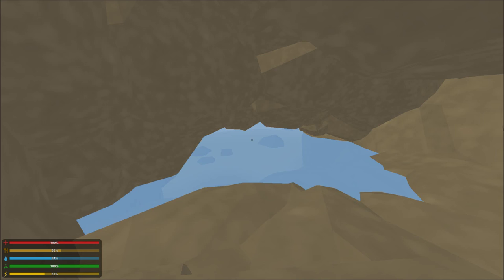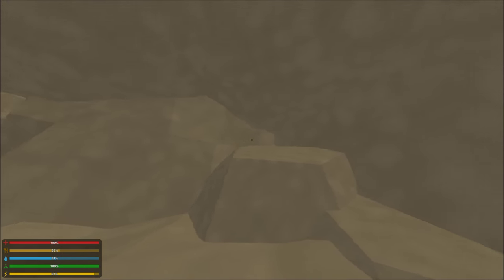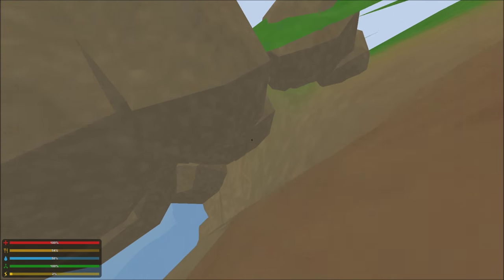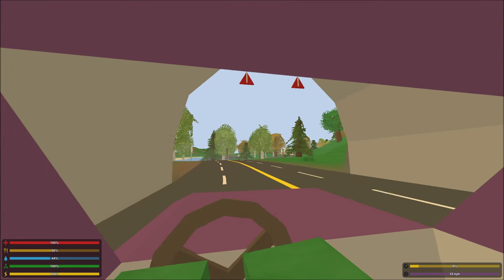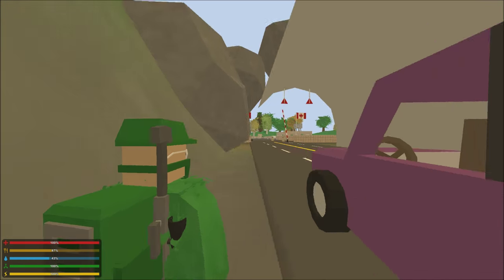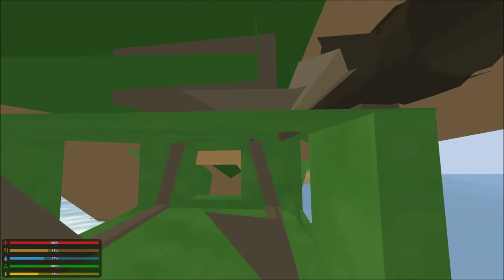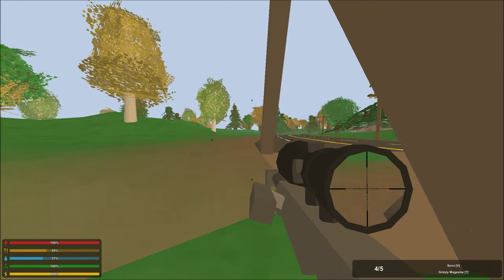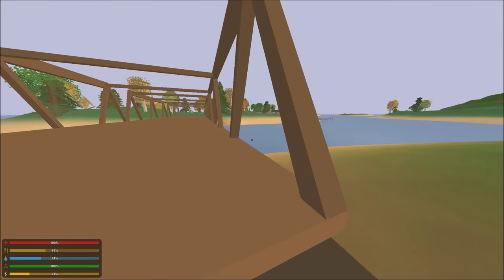Unturned 3.0 Wall Glitches/Wall Breaches Locations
In this video I am going to be showcasing a couple of wall hacks/wall glitches/wall breaches in Unturned 3.0 PEI Map. I hope these help you guys out.

**Update**
It seems as if some of these glitches, if not all of them, have been patched.

To participate in Unturned 3.0 test:
1. Right click "Unturned" in your Steam library
2. Choose "Properties"
3. Click "Betas" tab
4. Enter code:"OPERATIONMAPLELEAF" and then click "Check Code" button
5. Select from the dropdown list and pick "Preview - public test"
6. Let Steam update Unturned
7. Run Unturned

Unturned is a zombie survival sandbox with crafting, building, driving, shooting, and awesomeness! It feels like ROBLOX + Dayz + Minecraft!
IT'S FREE!